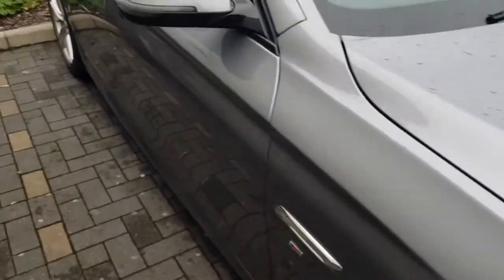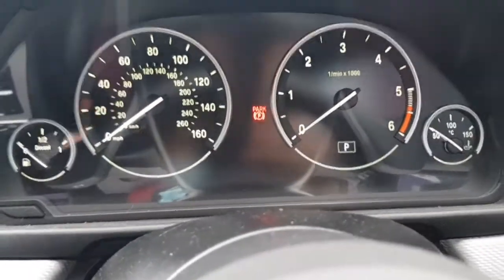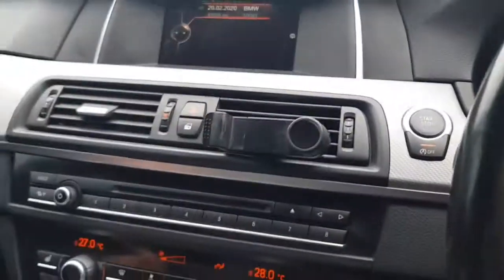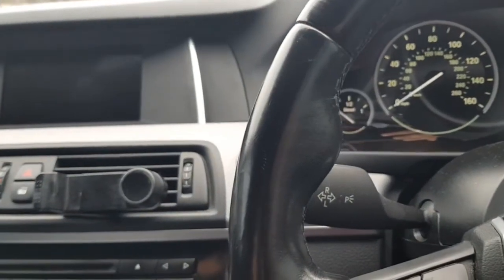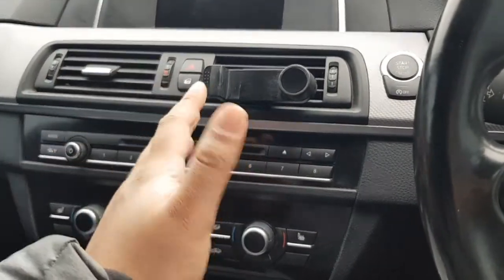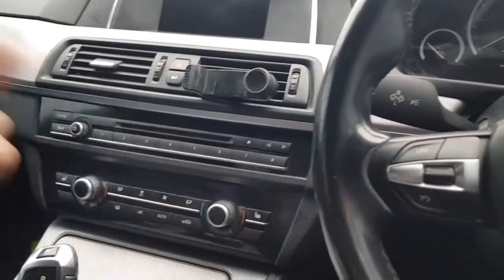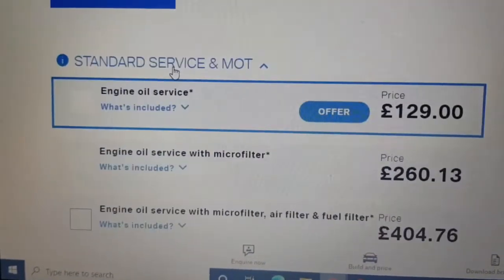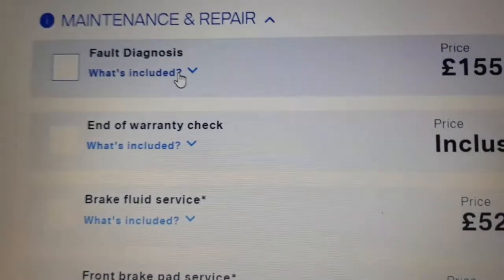How often You Should Service Your BMW - BMW 5 Series F10 Servicing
Hi guys,

In this video I am showing you guys how often you should service your BMW or any car that you may have.